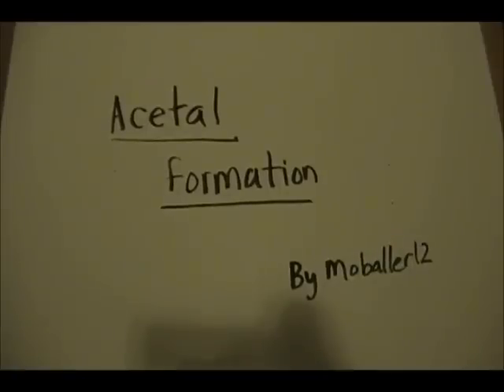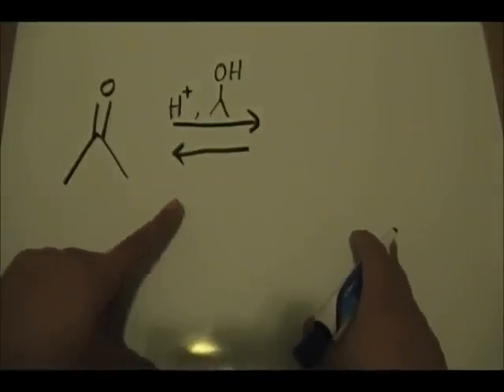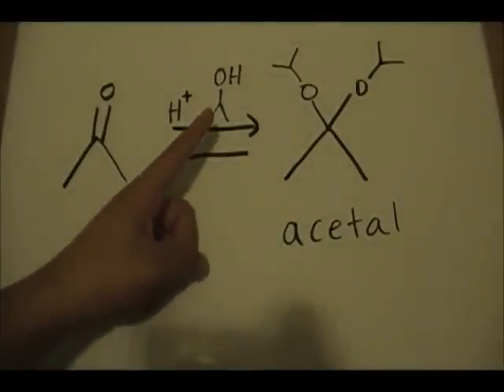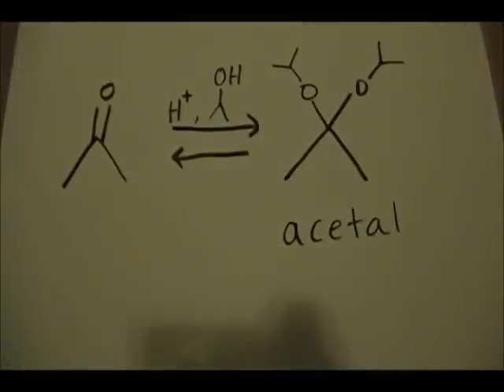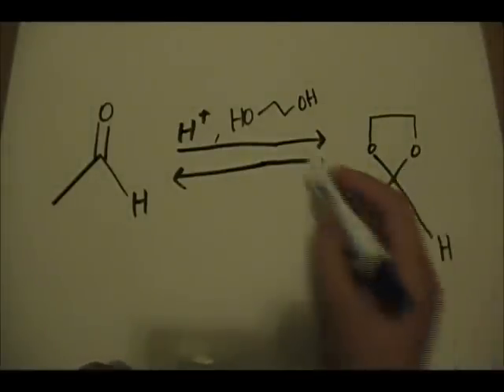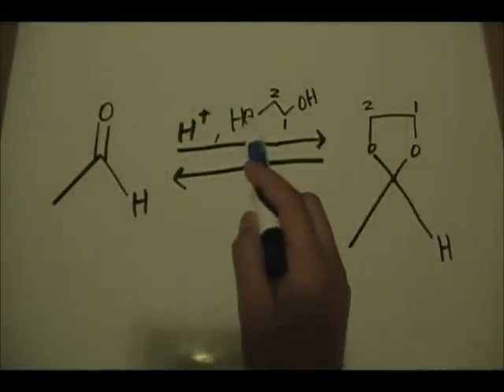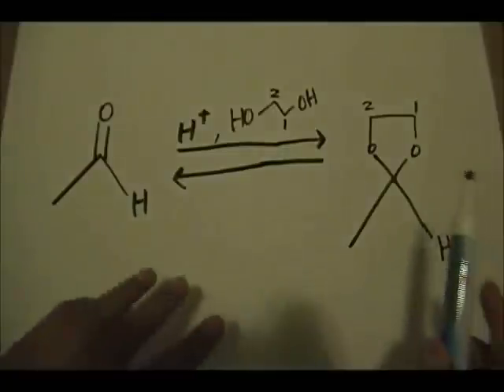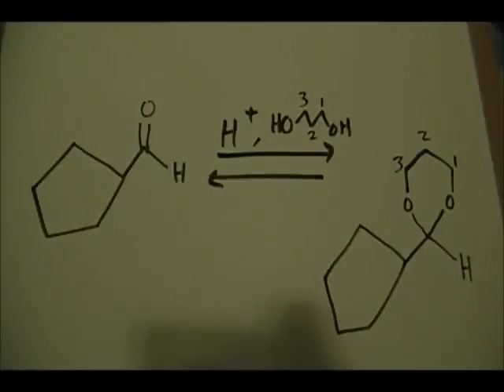Acetals part 1/2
Brief discussion on acetal formation and its reverse.

part 1/2